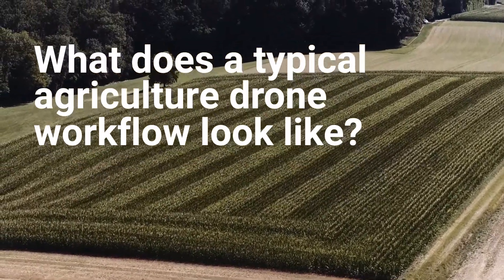What Does a Typical Agriculture Drone Workflow Look Like?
In this video, agriculture expert Martin Scheiber explains what the typical data capture workflow looks like using senseFly mapping drones for agriculture. From creating flight plans and launching the drone to processing and analyzing valuable crop data, Martin provides an in-depth yet easy-to-understand overview of how agriculture professionals can use drones to protect and better manage their fields and crops.